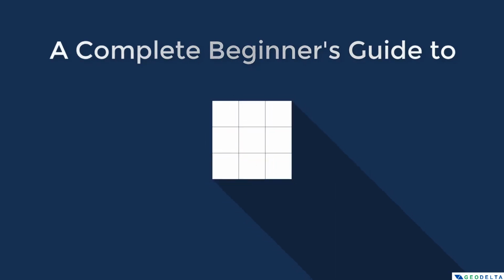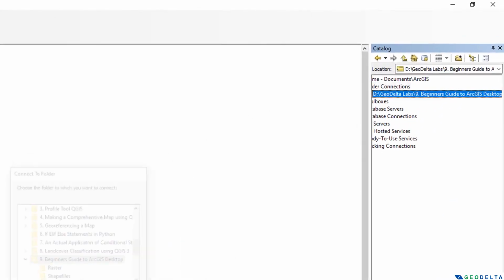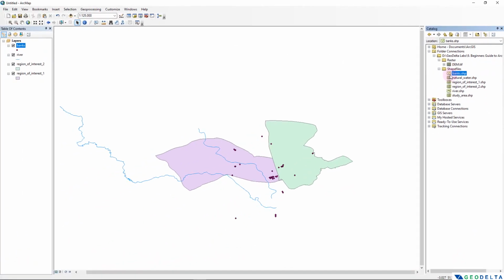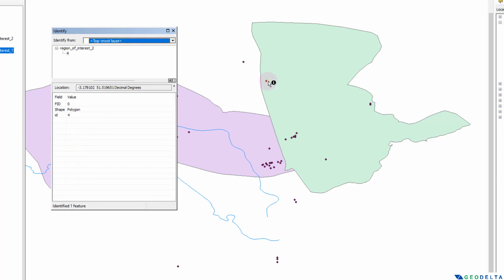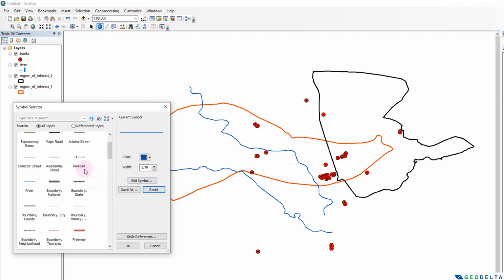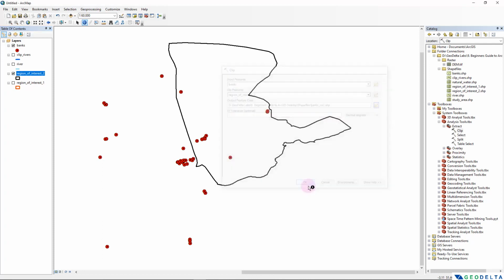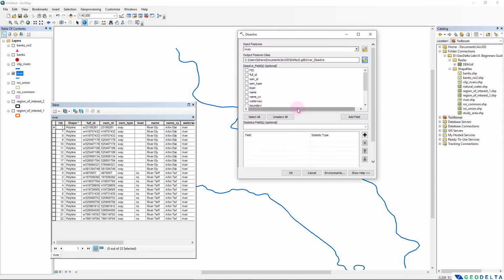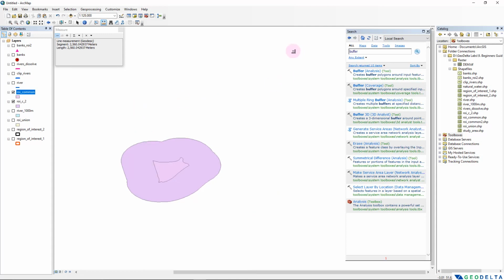A Complete Beginner's Guide to ArcGIS Desktop (Part 1)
Welcome to this “Complete Beginner's Guide to ArcGIS Desktop” tutorial. Through this tutorial I aim to give you guys a very in-depth understanding of the capabilities of ArcGIS Desktop if you are getting started as a beginner. ESRI’s ArcGIS has been around for quite a long time and even today, despite the competition it gets from so many other commercial and open source GIS tools, it still remains as one of the most widely used GIS software packages in so many different areas; like the health sector, transportation and navigation, water resources engineering, geological sciences, you name it!

We are going to cover quite a bit of things here in this tutorial, and we will guarantee that this will be sufficient for you to have a general understanding of the capabilities of the ArcGIS Desktop, and then of course with that head start you will be able to easily discover a lot more on your own quite comfortably.